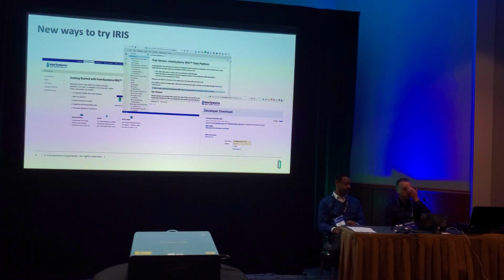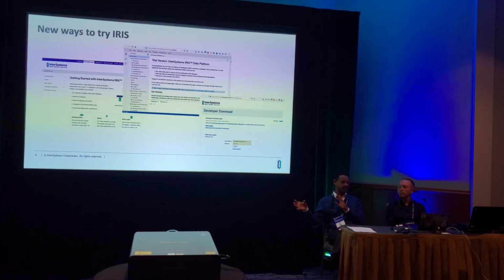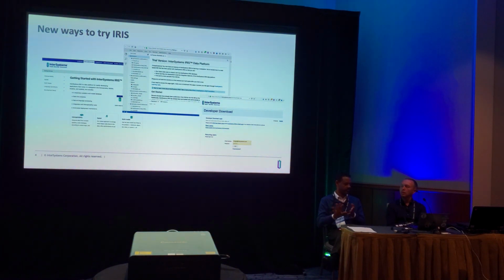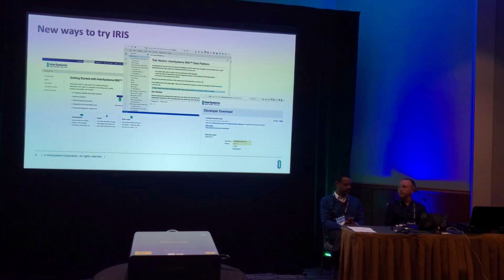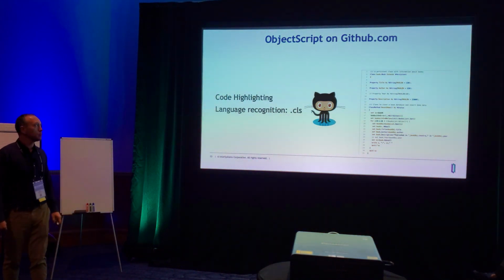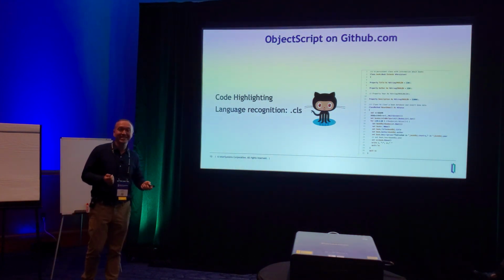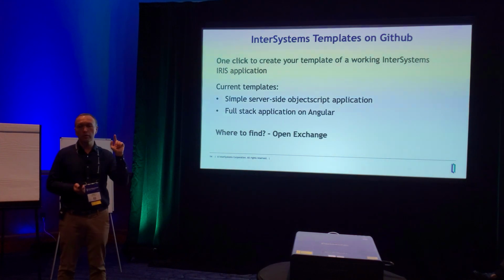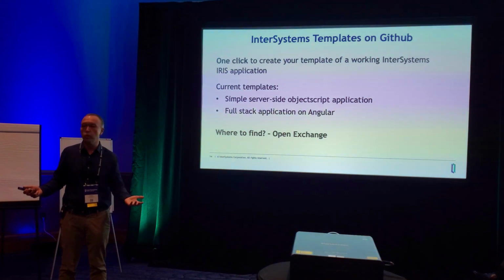The State of the InterSystems Developer Community - Global Summit 2019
In this video we will discuss what’s new and notable in the InterSystems Developer Community. We will survey the broad array of resources for learning, collaborating, and prototyping, including:
 ⁃ Online learning and documentation for InterSystems;
 ⁃ A free new InterSystems IRIS sandbox environment you can spin up in seconds;
 ⁃ What’s new with Developer Community and Global Masters;
 ⁃ GitHub updates.

Spoiler alert: ObjectScript is now a 1st class language on GitHub!

Presenters:
🗣 Evgeny Shvarov, Manager, Developers Community and Startups
🗣 David Reche, Senior Sales Engineer, Spanish Community Manager
🗣 Raj Singh, Product Manager, Developer Experience

Questions? Discuss this video on InterSystems Developers